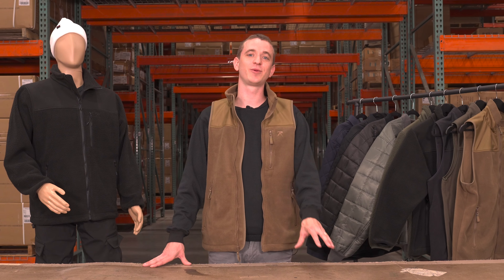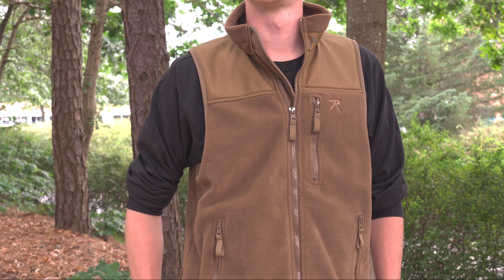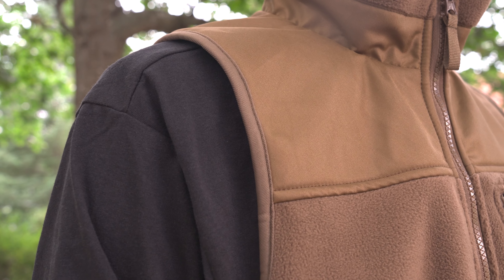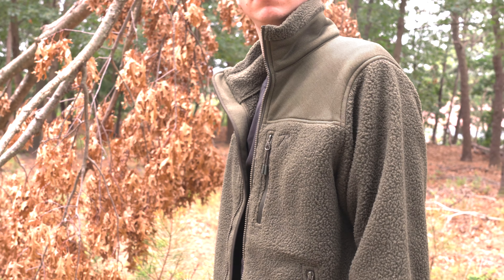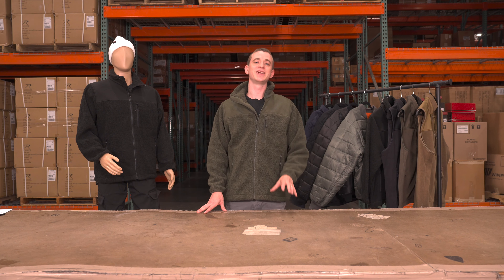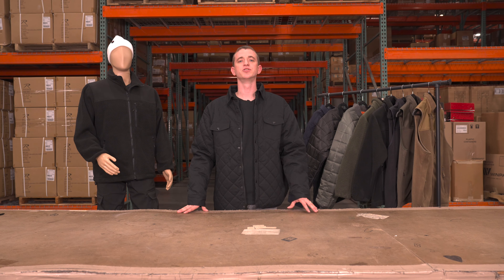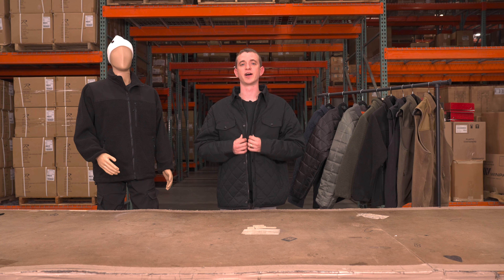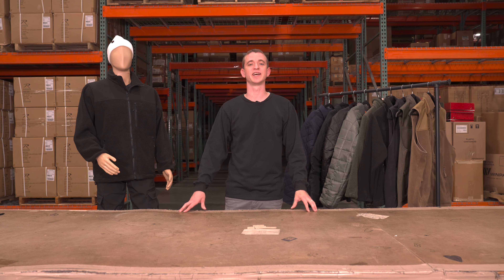Dive Into It With Dan: The 2023 Fall Outerwear Collection from Rothco's Product Expert Dan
Are you curious about new products but don't know where to start? Then join Dan as he dives deep into the world of products and gives you the details on what each one does, how it works, and why you should use it. From military and tactical gear to our number one cargo pants, Dan will show you the ins and outs of each one so that you can make an informed decision on what's best for you. Tune in now and get ready to explore the world of products with Dive Into It With Dan!

Learn more about Our 2023 Fall Outerwear Collection.

Get ready for an epic lineup of cutting-edge gear and apparel that will take your missions to the next level.